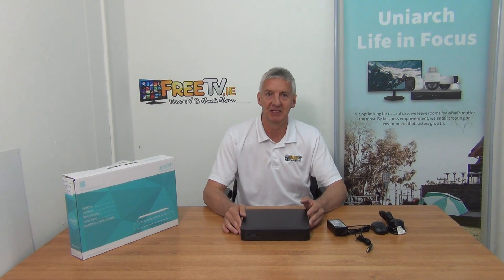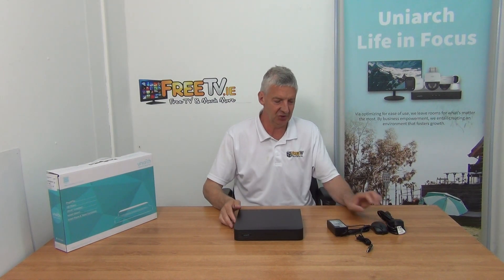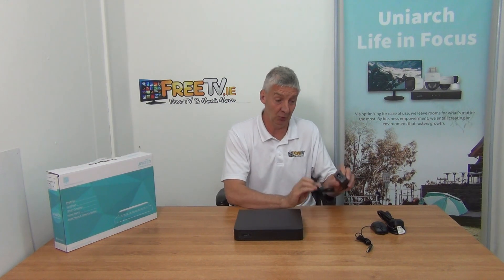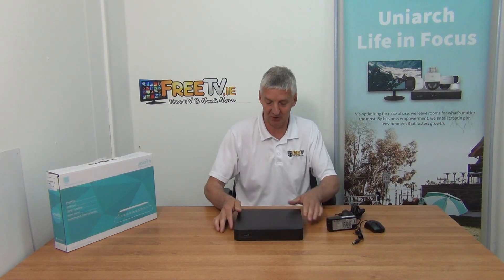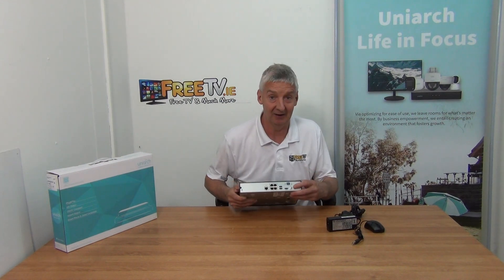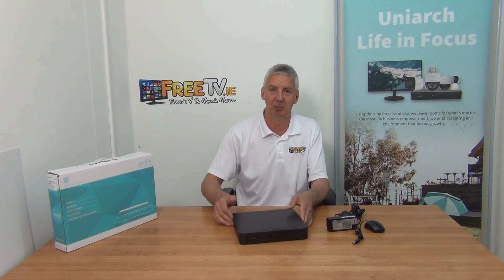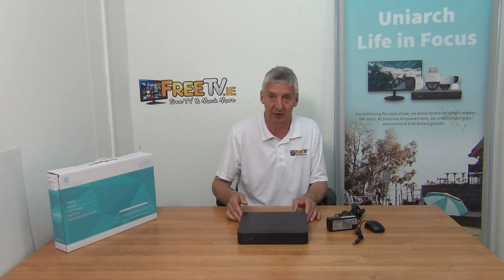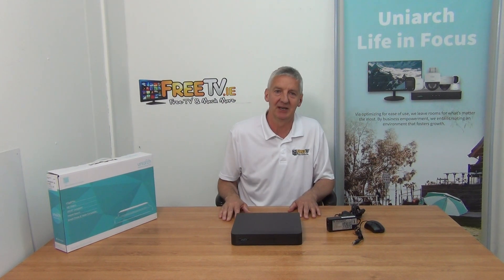UniArch™ 4 Channel NVR (8MP w/ 4x PoE Ports)